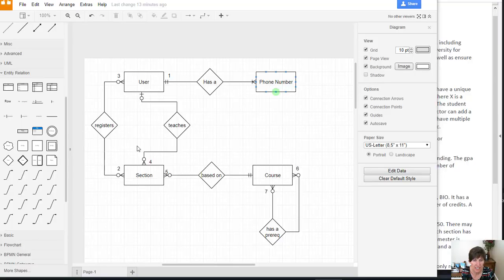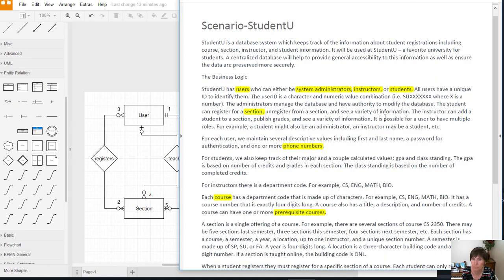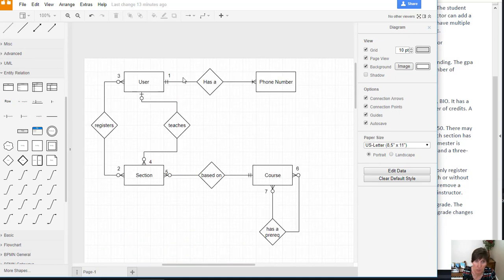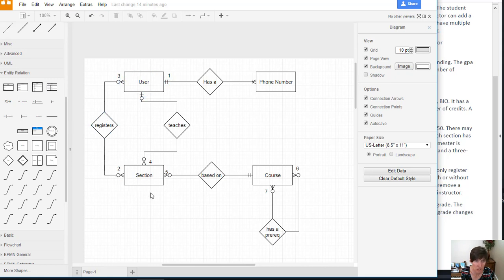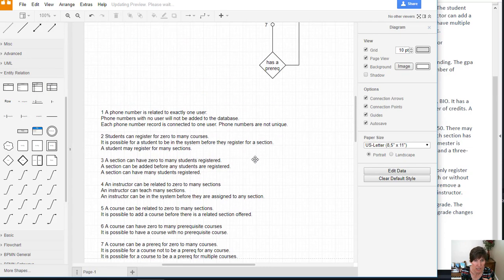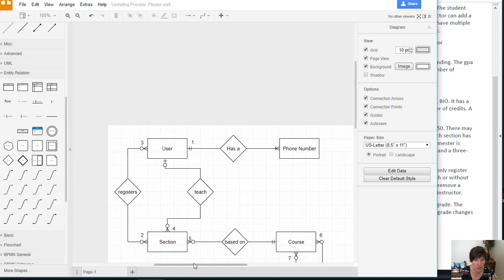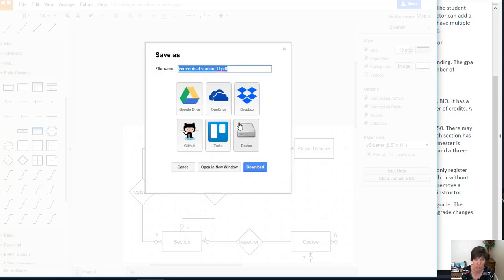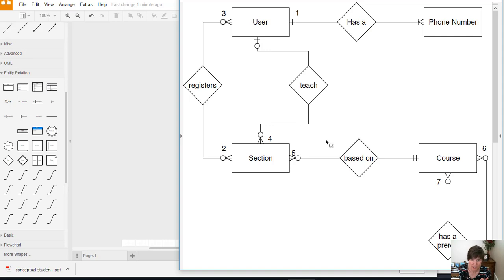Conceptual Database Design, Part 12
Clean up and verify the conceptual database design diagram. Export the diagram as single-page pdf file.